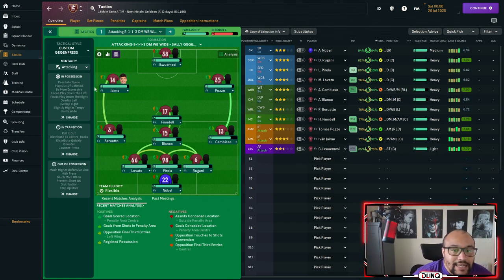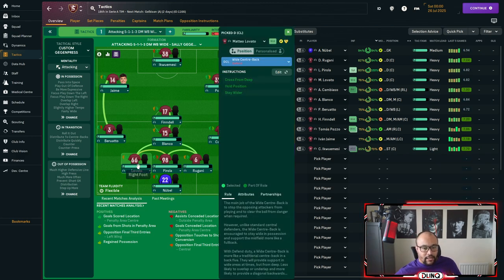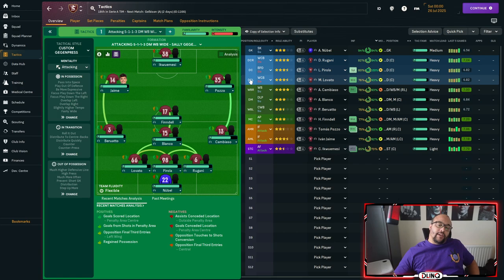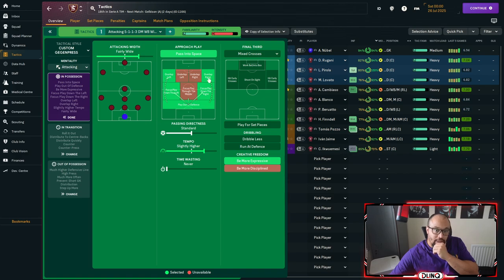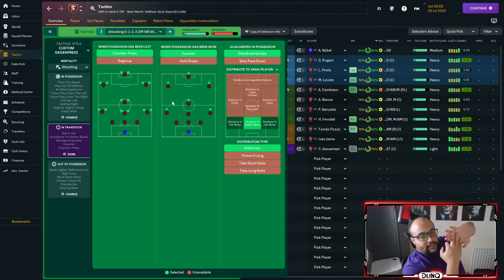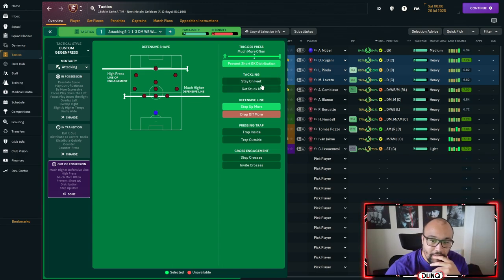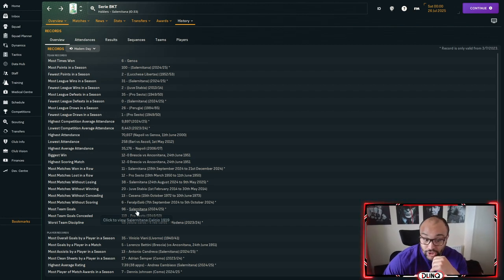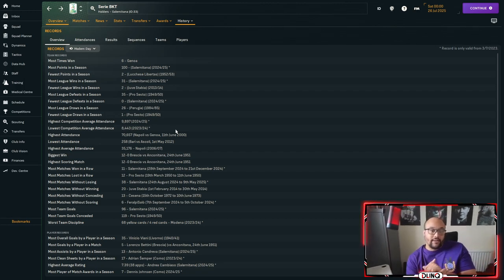🔥 FM 2024 Invincible Tactic Breakdown - Mastering the 5-1-1-3 Gegenpress! 🔥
This tactic led to us going undefeated in Serie B and becoming the most dominant team to ever grace the division, I have put a link below for you to see the whole season summary if you wish to double-check the credentials.

⚽ Unlocking Success:
Dive into the tactical brilliance that powered Season 2's triumphs in "Making Man United Great Again" on Football Manager 2024! Join me as I break down the attacking 5-1-1-3 Gegenpress formation that set the stage for our team's dominance.

🔄 Formation Overview - Attacking Structure:
Explore the nuances of the 5-1-1-3 setup, emphasizing an attacking mindset that brings the game to the opposition. Witness how this formation strategically positions players to control the flow of the match.

🌐 Gegenpress Philosophy - Relentless Pressing:
Unleash the power of Gegenpressing! Delve into the details of how this high-intensity pressing system disrupts the opponent's play, turning defensive moments into swift counter-attacks.

🎯 Wingback as Playmaker - Creative Engine:
Discover the tactical innovation of utilizing the wingback as a playmaking position. See how this decision transforms the dynamics of our attacks, creating goal-scoring opportunities and dictating the tempo of the game.

🏃 Loads of Pressing on Defense - Defensive Dominance:
Master the art of pressing on defense! Witness how our tactical approach stifles the opposition's build-up play, creating turnovers and defensive solidity that lay the foundation for counter-attacking brilliance.

🚀 Counter-Attacking Excellence - Swift Transitions:
Experience the thrill of counter-attacking football! Learn how our team seamlessly transitions from defense to attack, exploiting spaces and catching opponents off guard with rapid, incisive moves.

⚔️ Inverted Forwards - Wingback Exploitation:
Unravel the strategic use of inverted forwards! See how they create space for the wingback to exploit, contributing to goal-scoring opportunities and enhancing our attacking prowess.

📊 Tactical Insights - Key Statistics:
Delve into key statistics that showcase the effectiveness of our tactical approach. From possession percentages to successful press ratios, understand the metrics that define our success on the virtual pitch.

Excited to incorporate this winning formula into your FM 2024 journey? Click the link [insert link] to download the tactic and elevate your managerial experience!

Elevate your managerial prowess with regular updates and tactical breakdowns.